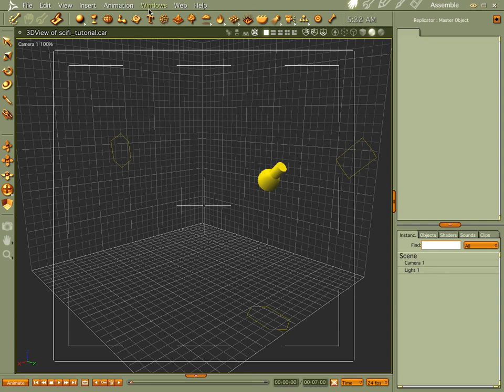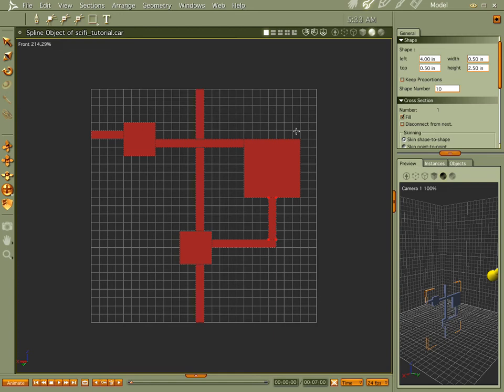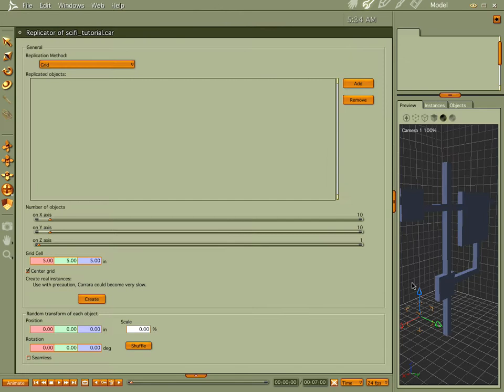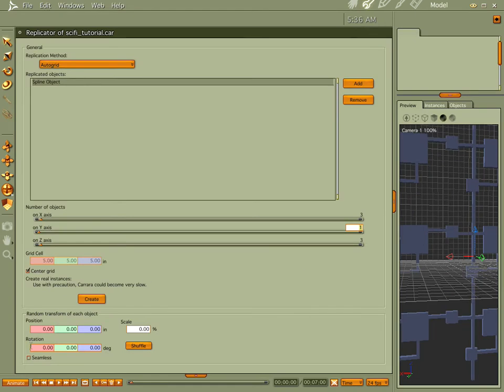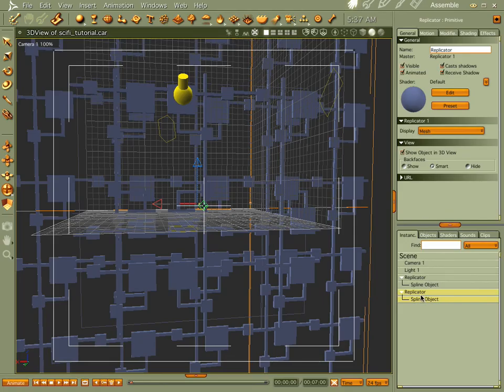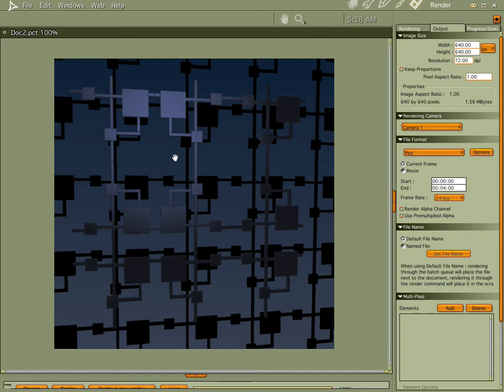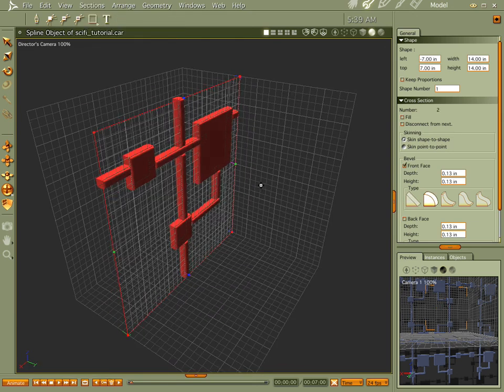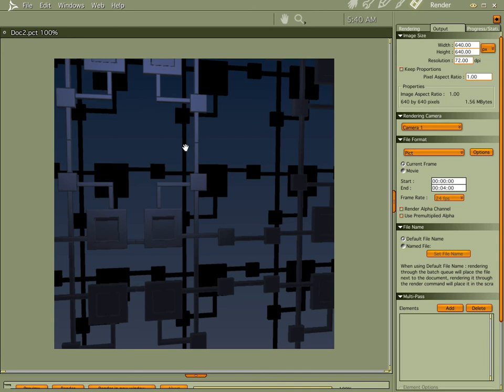Sci fi Elements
How to make background elements using the spline modeler.
Subjects
• Spline modeler
• Replicator